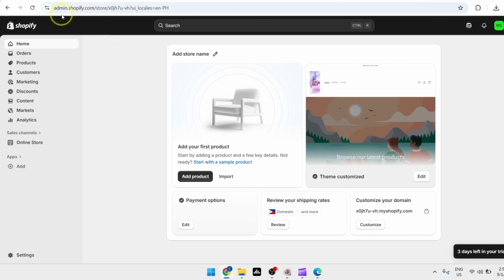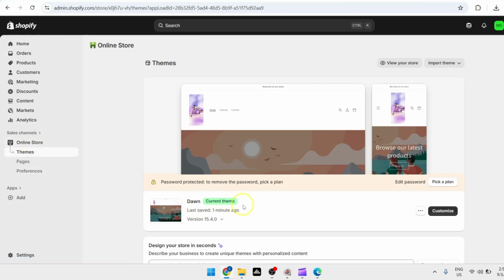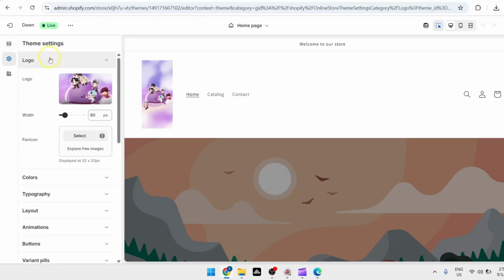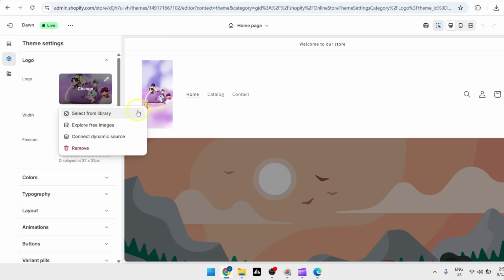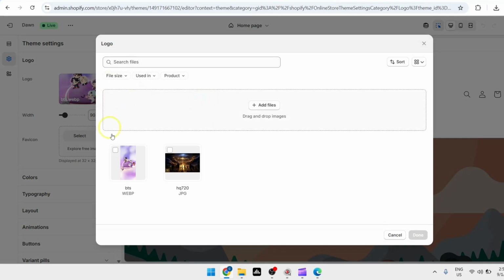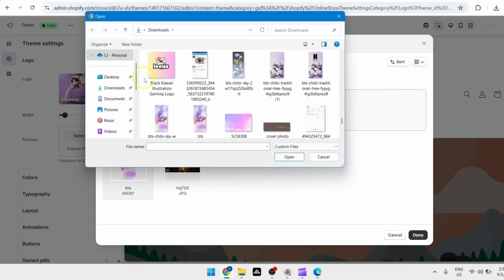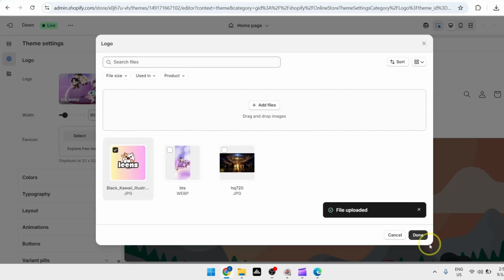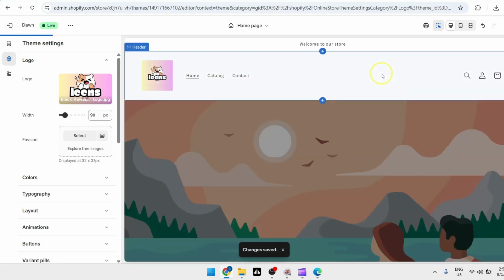How to Change Logo on Shopify Website 2025 (Shopify Guide)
Want to customize your Shopify store’s branding? In this quick tutorial, I’ll show you step by step how to change the logo on your Shopify website.

You’ll learn how to access your Shopify theme editor, upload a new logo, adjust its size and placement, and make sure it looks great on both desktop and mobile. Whether you’re rebranding or updating your design, this guide makes the process simple and beginner-friendly.